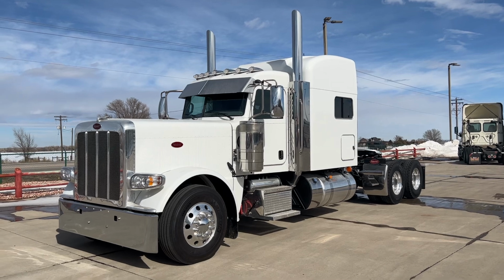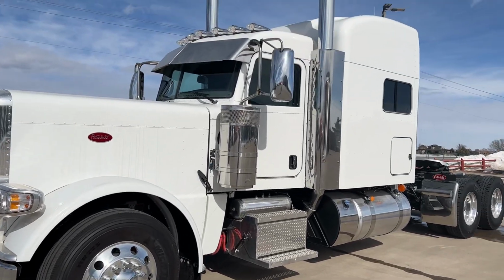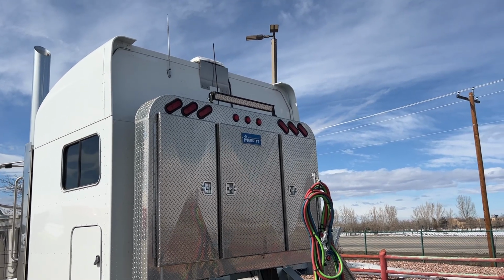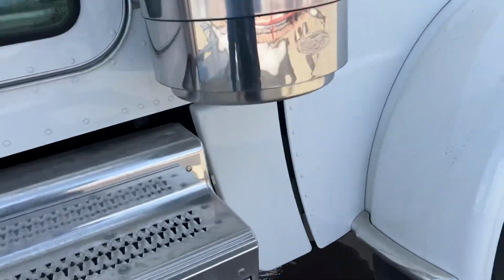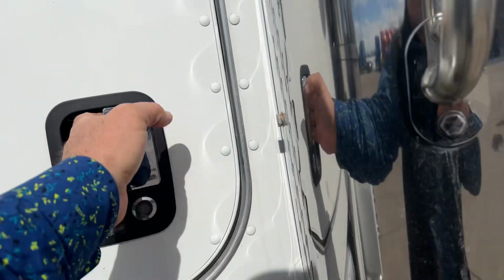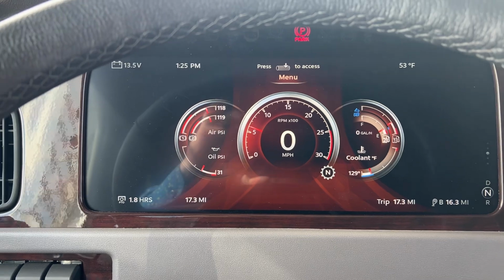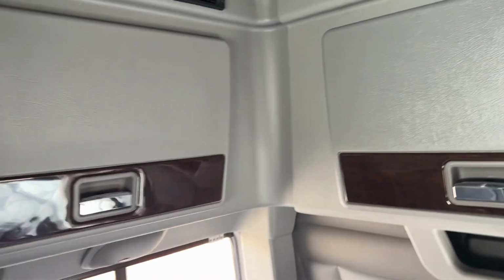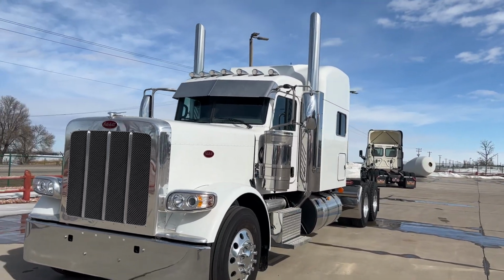Available now! 2023 Peterbilt 389, 605/2050, 18 speed auto! 5 year 500,000 warranty included!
Full 5 year, 500,000 mile warranty on engine, aftertreatment and chassis included.